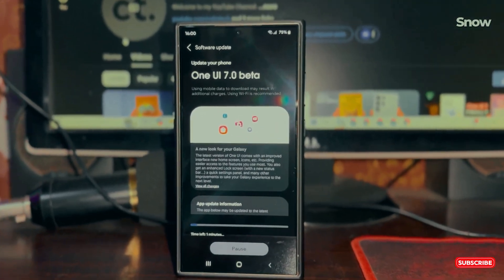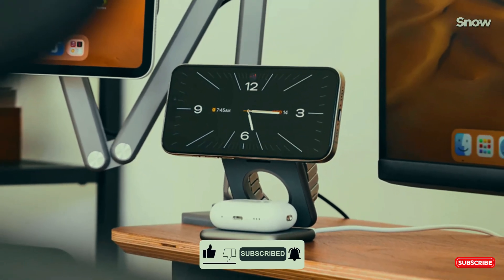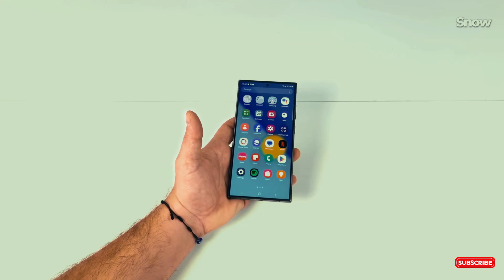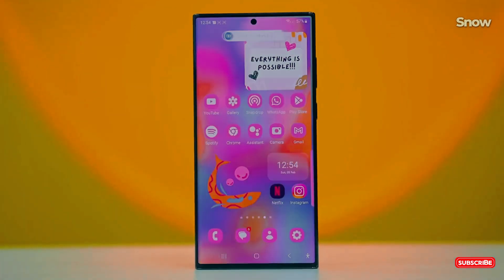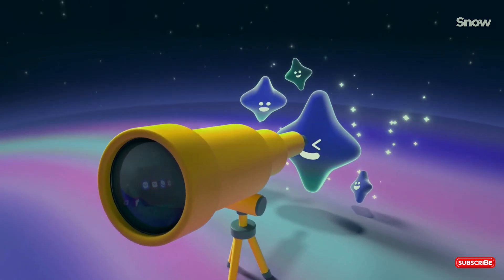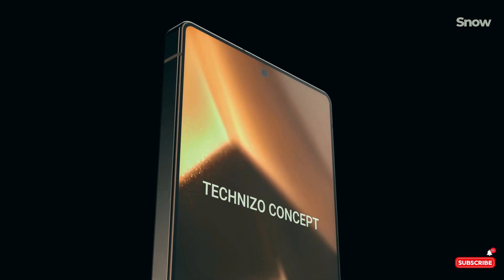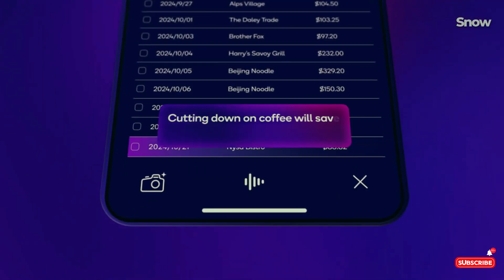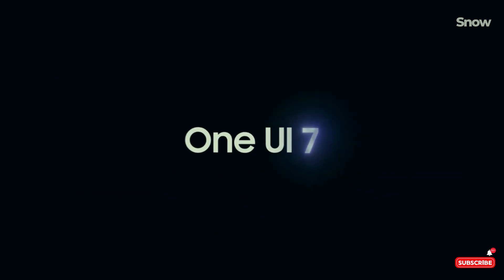STOP Using Samsung's Latest One Ui 7 Beta Until You See This!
🚨 Samsung One UI 7 Beta Alert! 🚨 Are you ready for the most exciting—and possibly buggiest—update yet? Dive into the wild world of One UI 7, Samsung's latest software upgrade based on Android 15. From groundbreaking animations to frustrating glitches, we’re breaking down everything you need to know about this beta release. Should you test it or wait for the stable version? Let’s find out!
👉 Watch now to uncover insider details, leaked insights, and why this beta is creating such a buzz.

Samsung One UI 7 Beta: What You Need to Know Before Updating!
One UI 7 Leaks & Bugs: The Truth About Samsung’s Latest Beta
Samsung One UI 7 is Here – But It’s Buggy! Should You Upgrade?
One UI 7 Beta Review: Major Improvements, Major Problems!
Samsung’s One UI 7 Beta: The Good, the Bad, and the Buggy!
One UI 7 Beta: Big Updates, Bigger Bugs – Should You Wait?
Samsung One UI 7 First Look: Stunning Animations, Annoying Glitches!
Why Samsung One UI 7 Beta is Both Amazing and Frustrating!
One UI 7’s Animation Overhaul: What Samsung Got Right (and Wrong)
Samsung One UI 7 Beta Breakdown: All the Bugs and Features You Need to Know
One UI 7 First Beta Out! Here’s What Samsung Fans Are Complaining About
Major Changes in Samsung One UI 7 – Is It Ready for Prime Time?
Samsung’s One UI 7 Beta Disaster? Here’s the Inside Scoop!
One UI 7: Everything You Need to Know About Samsung’s Bold New Update
Samsung One UI 7: Leaks, Bugs & What’s Next for Galaxy Devices